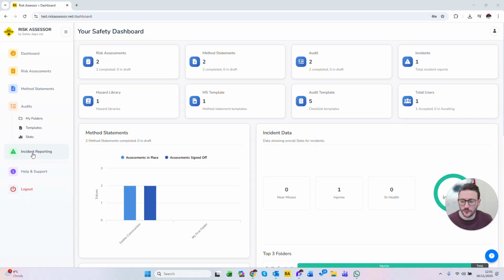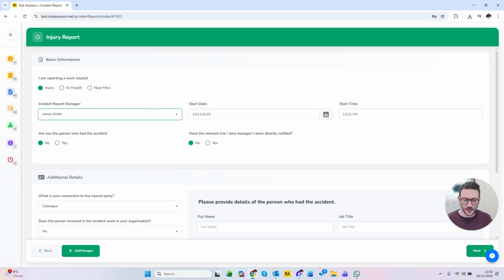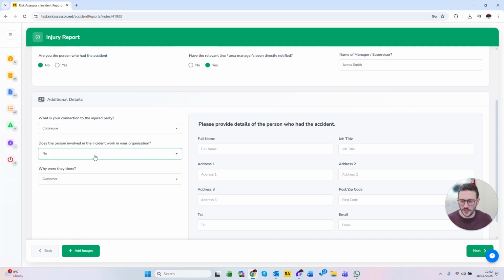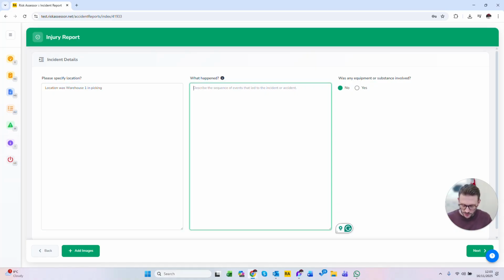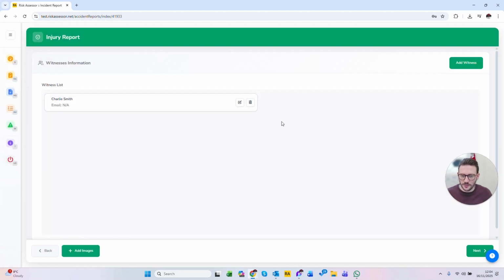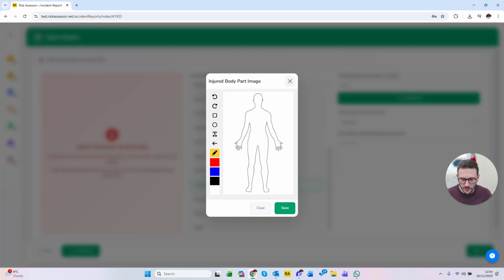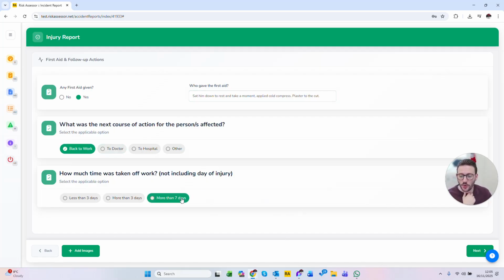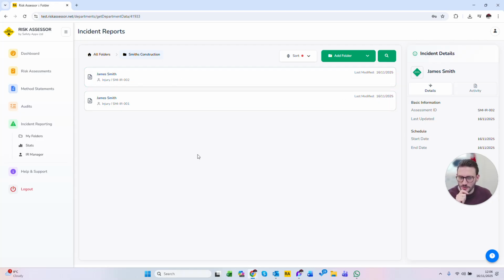How to complete an Incident Report | Desktop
Keep track of Incidents using Risk Assessor Pro.